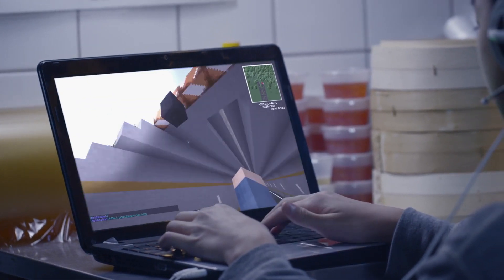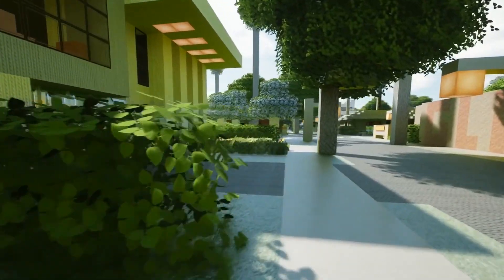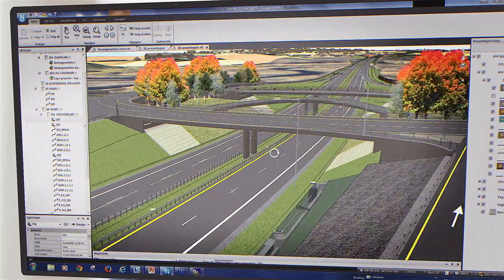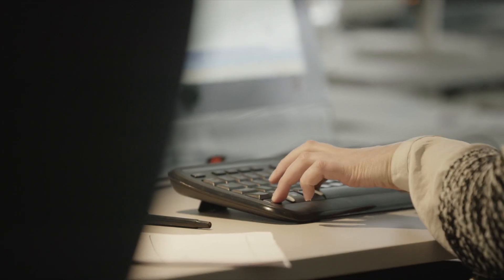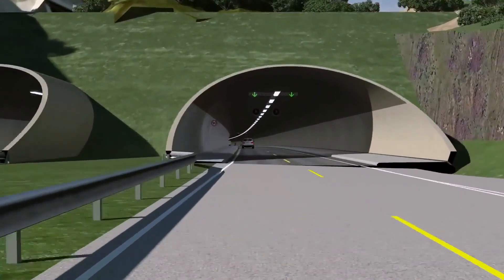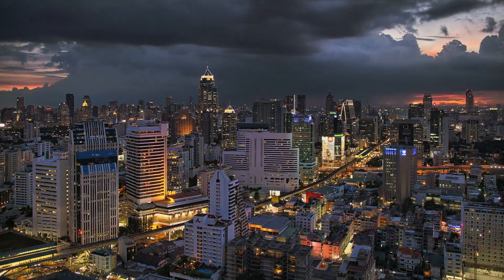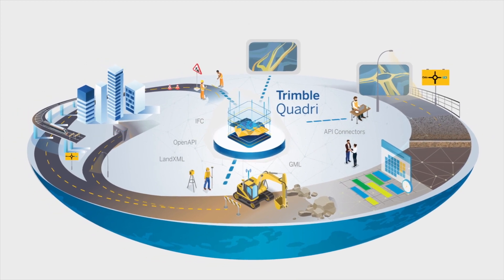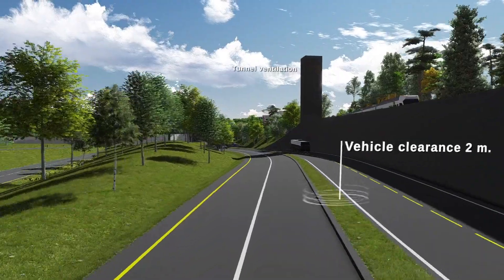Trimble - Next Generation of Civil Engineers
The new generation of Civil Engineers take collaboration in a digital environment for granted!

Trimble provides technology solutions for various industries, including construction, geospatial, and agriculture. Trimble offers a range of products and services related to construction, such as GPS and GNSS equipment, software for construction project management, and solutions for building information modeling, BIM.